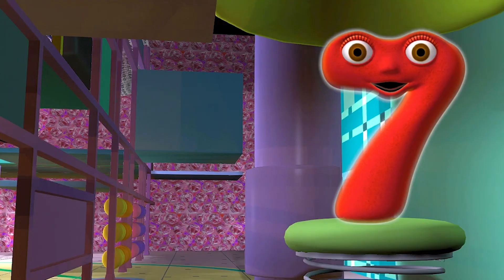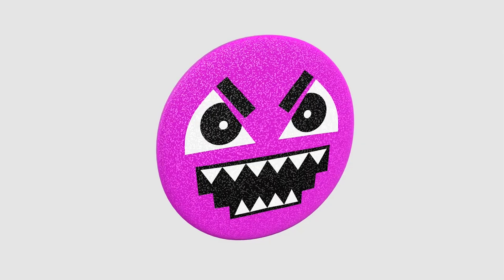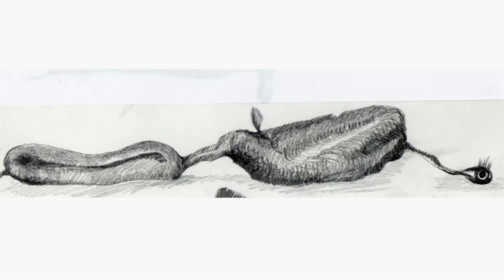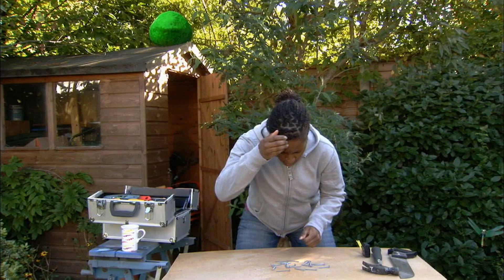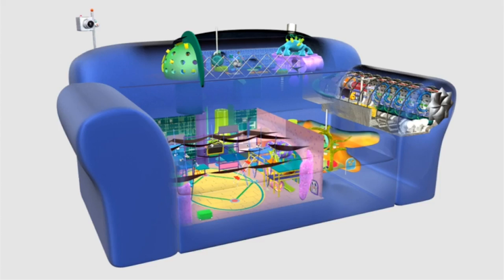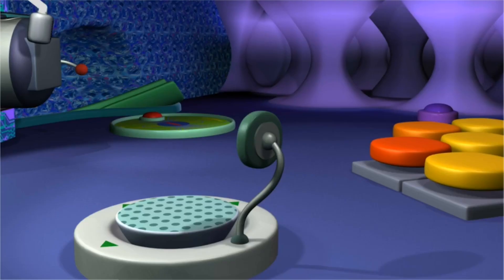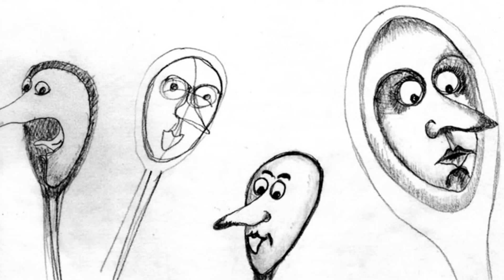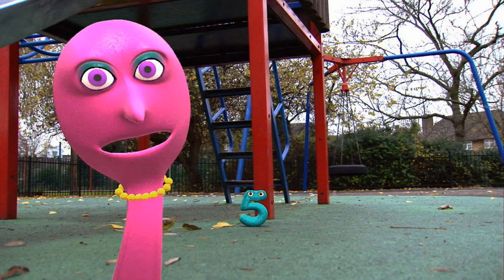A Closer Look Into Numberjacks Compilation